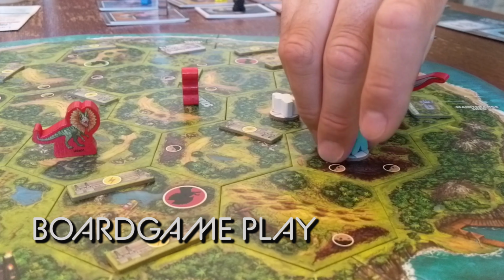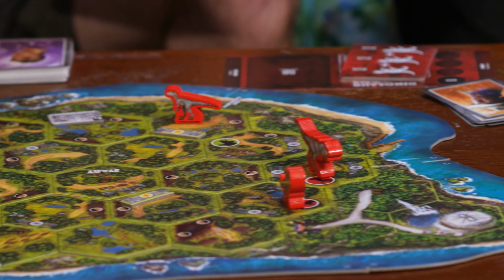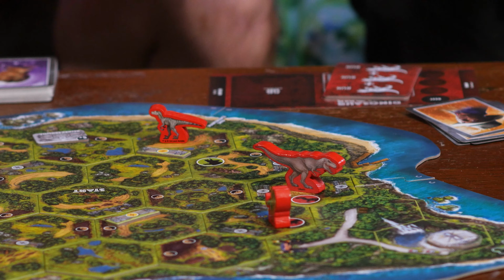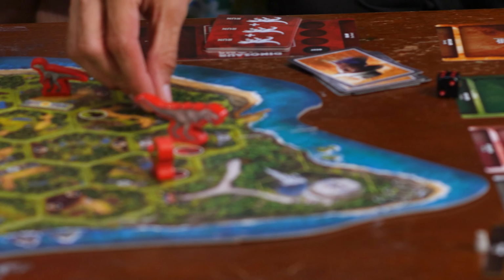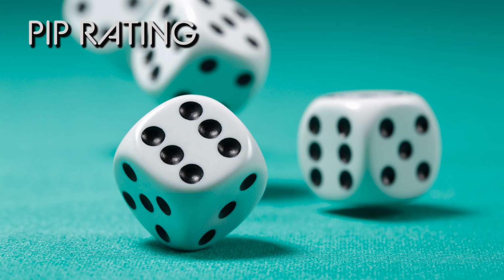Jurassic Park Danger! Board Game - Books Unplugged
Ed and Dan review the Jurassic Park Danger! board game.  They talk about how the board game play relates to the book and movie.
Ed and Dan reviewed the book and movie Jurassic Park and now see how the board game holds up for newbie's like Dan and boar game experts like Ed.